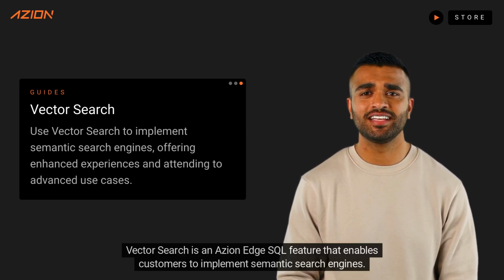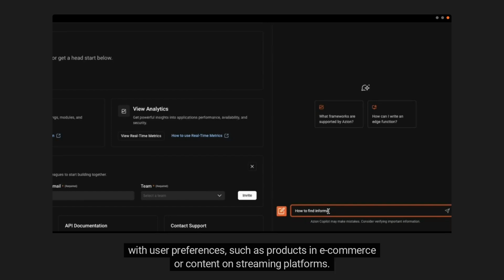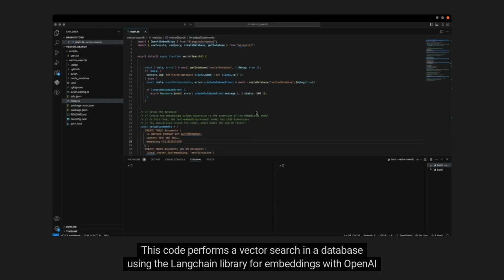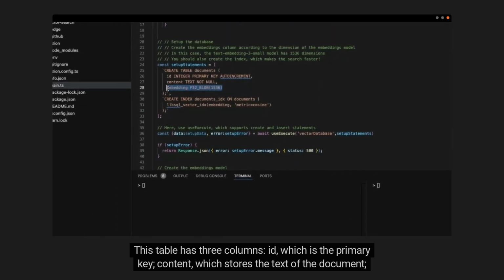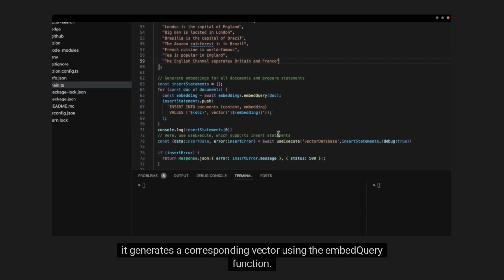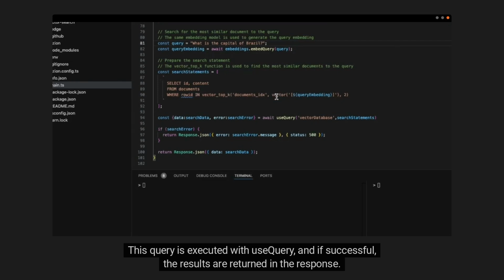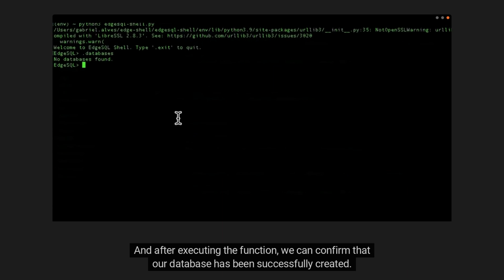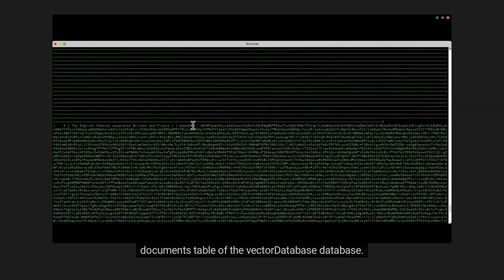Vector Search with Azion Edge SQL: Implementation Guide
Vector Search with Azion Edge SQL unlocks the power of semantic search, enabling AI applications, personalized recommendations, and more relevant search results. In this in-depth tutorial, we explore how to implement Vector Search on Azion’s Edge Platform, walking you through every step, from setting up a vector database to executing queries and achieving efficient, real-time search results across distributed networks.

Vector Search goes beyond traditional keyword matching, using advanced algorithms and vector embeddings to find similarities between items based on their mathematical representations. Ideal for e-commerce, streaming platforms, and natural language processing (NLP) applications like chatbots, Azion’s Vector Search on Edge SQL offers an optimized, low-latency solution for delivering personalized and contextualized results.

Topics Covered:
00:00 - Introduction to Vector Search and Semantic Search
00:24 - Vector Search and AI Applications (Azion Copilot, Voice Assistants, Chatbots)
01:01 - Global Edge Network, Latency Reduction, Data Locality
01:05 - Vector Search Code Example Using Langchain and OpenAI Embeddings
01:18 - Creating and Configuring the Vector Database with Azion Edge SQL
01:26 - Setting Up Database Tables for Text Embeddings
01:54 - Indexing for Vector Search Using Cosine Similarity
02:05 - Defining Embedding Models and Processing Documents
02:21 - Performing Vector Search Queries for Real-Time Results
02:51 - Running and Testing the Application Locally with Azion CLI

This video provides a step-by-step guide on implementing vector-based searches, making it an essential resource for developers, data scientists, and businesses looking to add smarter search capabilities to their applications. Learn how to create a database, define embeddings, and execute efficient vector searches that meet user preferences.

Ready to enhance your search engine capabilities? Watch the full video to get started with Vector Search, then take your knowledge to the next level by subscribing to our channel for more insights on Edge Computing, AI, and semantic search!